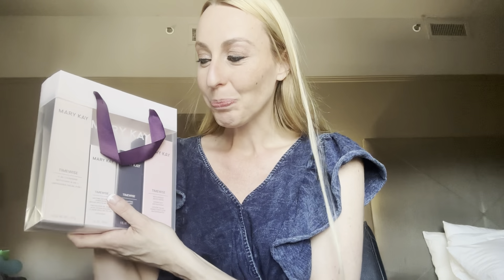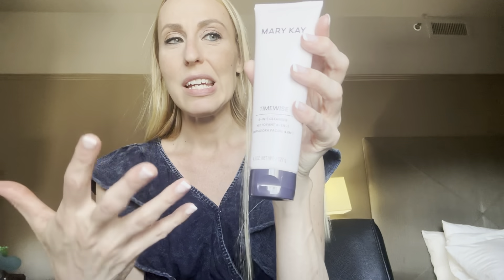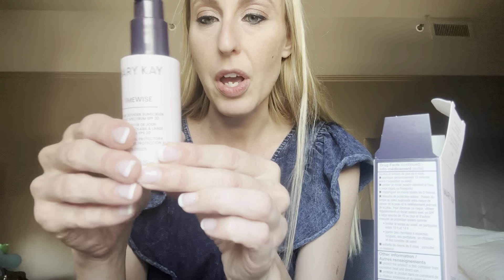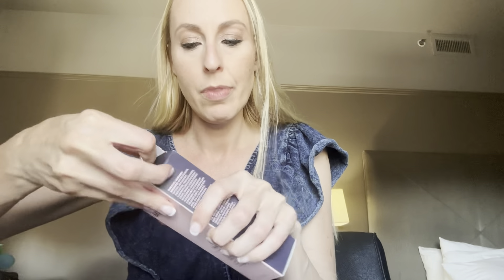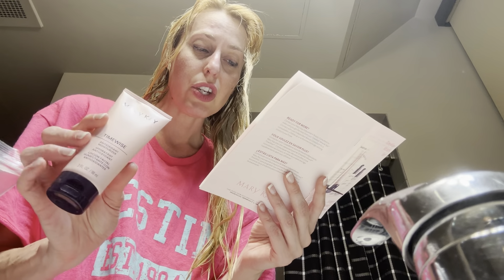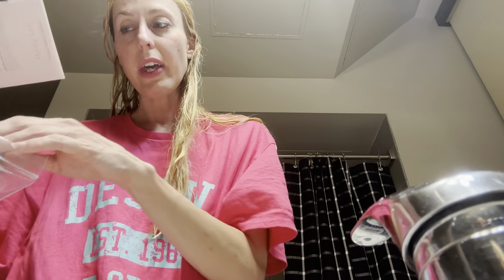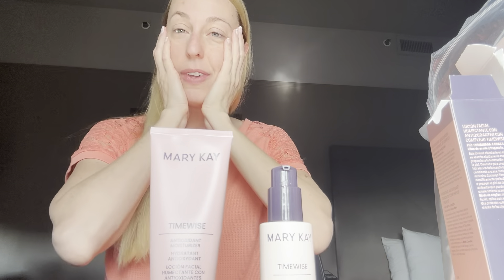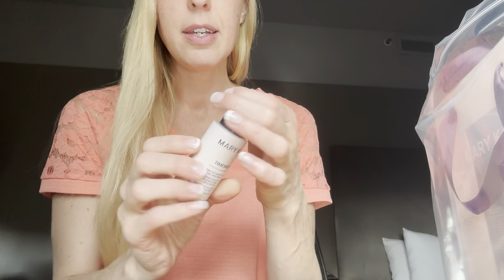New!!! Mary Kay Skincare line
This is the brand new Mary Kay skincare line that just officially was released today.

Here is my personal take on the Timewise Miracle Set

Reach out to your MK lady to try today or check it out here: